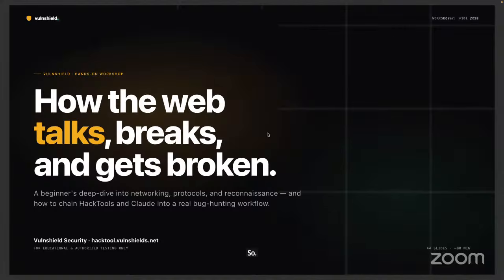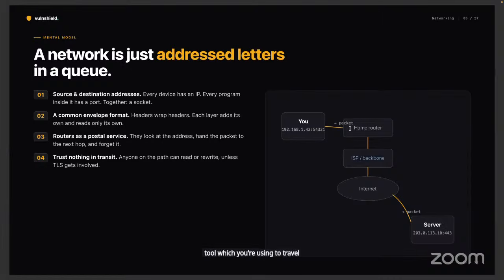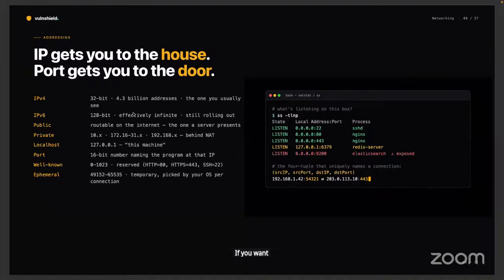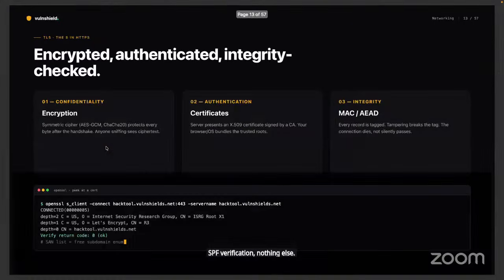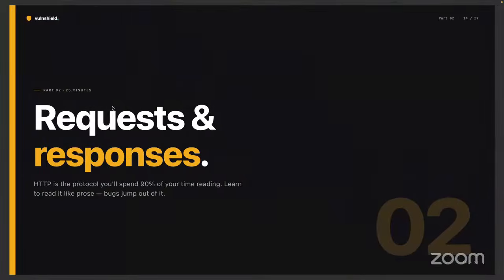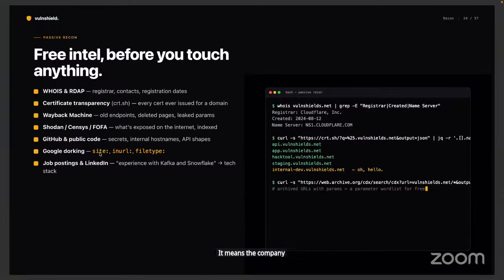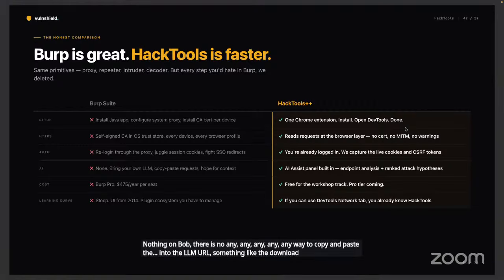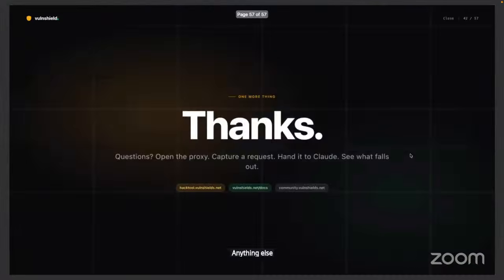VECTOR | WEEK 1: Surface Mapping | Mr. Sachin Kumar | CSI | Vulnshields | MKITOS | OPSWAT Academy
VECTOR: Where Systems Collapse

A 4-Week WEB HACKING Course by Cyber Secured India & VULNSHIELDS in collaboration with MKITOS & OPSWAT Academy

This course aims to help you build your Web hacking skills.

⚠️ Note: The course focuses solely on Pentesting techniques. Participants are responsible for their own actions.

📌 Course Details
Start Date: 02nd May 2026

Course Structure:
02nd May: Surface Mapping